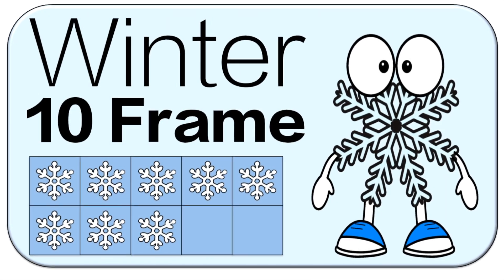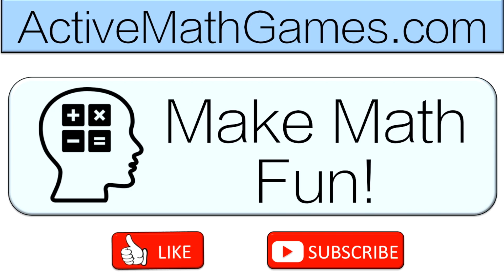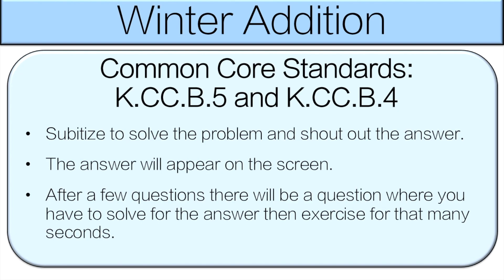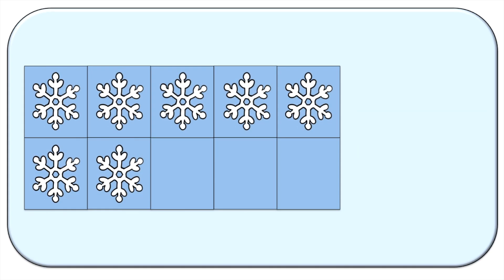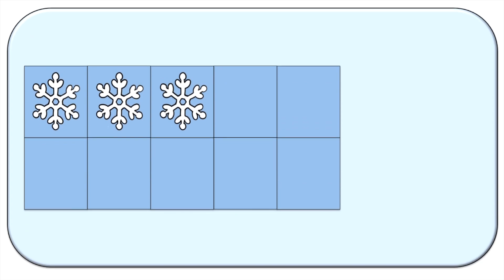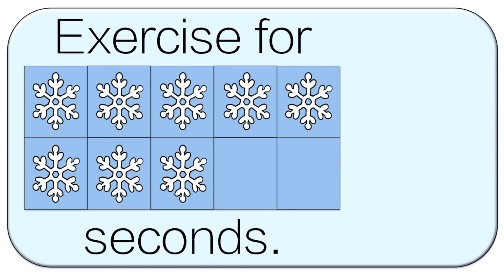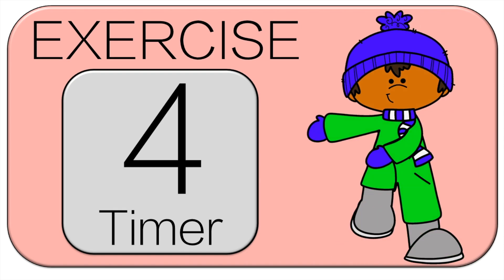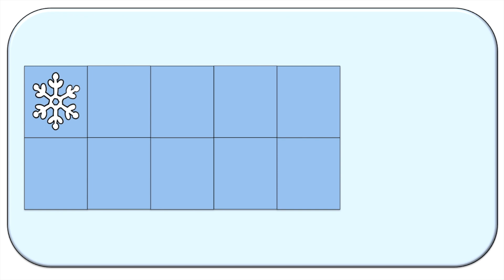Winter Ten Frame Subitizing: Math Brain Break Game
ThisWinter  Math 10 Frame Subitizing Exercise Game for kindergarten students is a great way for students to get active while practicing their math skills. During the kindergarten math centers students will work on Counting & Cardinality skills that are directly tied to the Common Core Standards. This product is for the following standard:

CCSS.MATH.CONTENT.K.CC.B.5 and K.CC.B.4